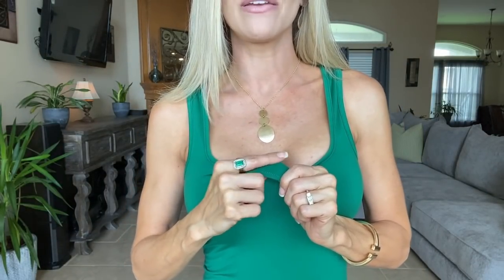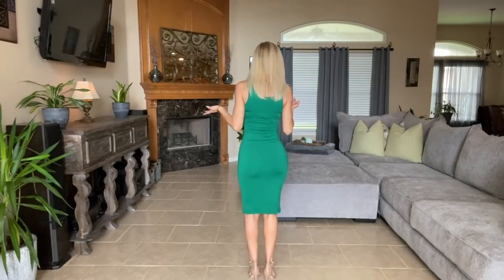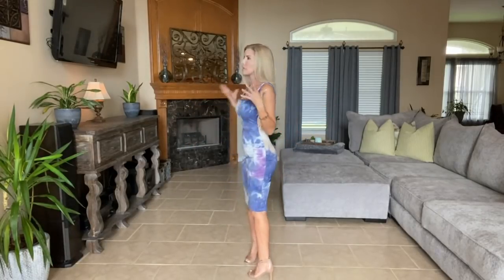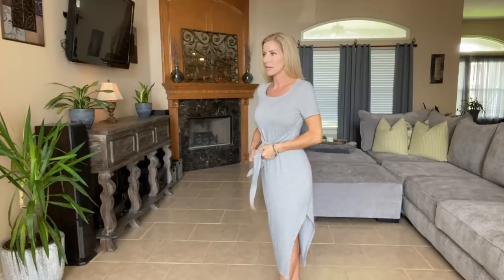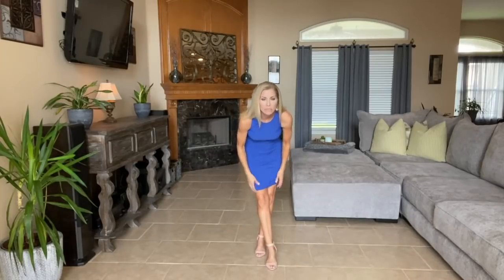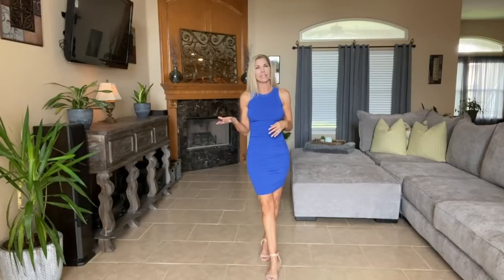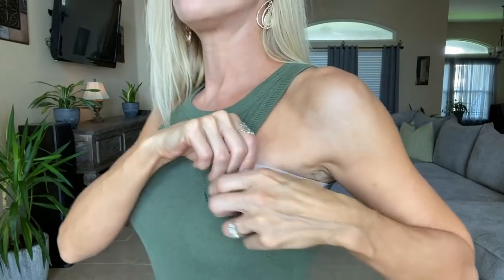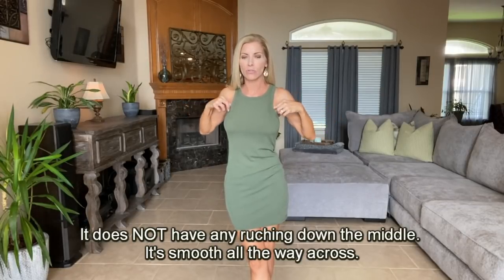Amazon Haul & Try-ON | Summer Dresses and 1 Skirt | Affordable Fashion | Jenifer Jenkins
Whenever I shop on Amazon, I always buy the smallest available. Sometimes Small is the smallest size they offer. If they offer XS, I always get it.  If it's too small and I think you should size up, I will ALWAYS clarify that.

Just for reference my measurements are:
33-34" bust
25.5-26" waist
36.5-37" hips
Height 5' 3.5"
Weight 108-110lbs

Green Bodycon Dress

Tie Dye Bodycon Dress

Gray Dress

Draped Skirt

Crewneck Mini Bodycon Dress

Olive Green Tank Top Dress

Jenifer Jenkins
4833 Saratoga Blvd. Ste 125

🎵 Music is Puzzle by Roa

**As a Reward Style Associate I earn from qualifying purchases**